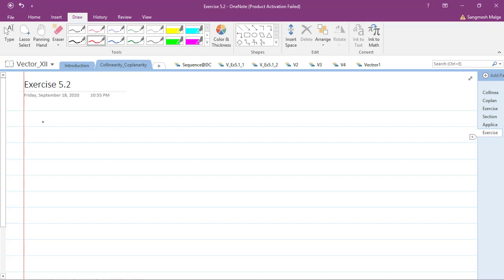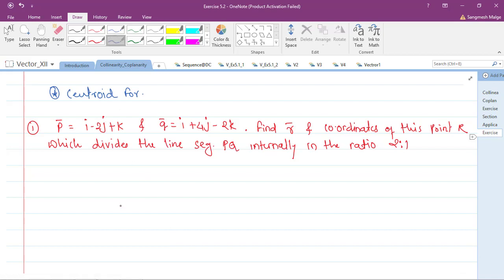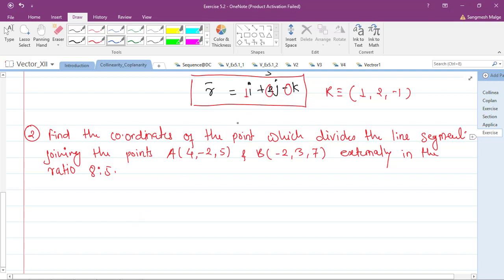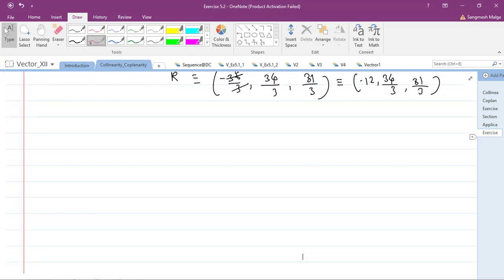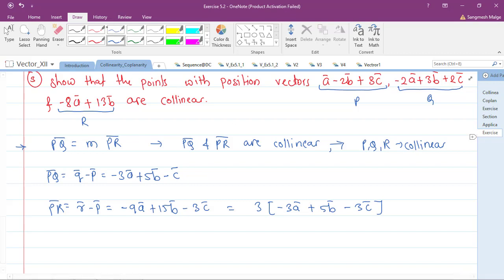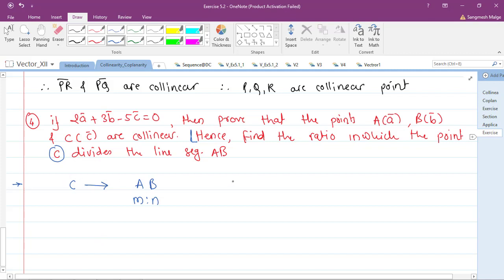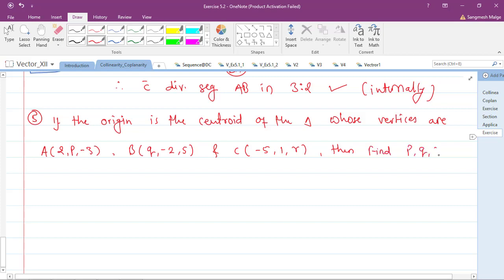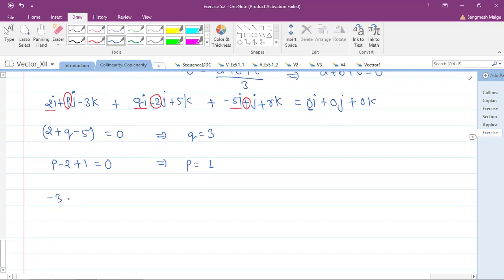Lect 08: Vectors | Exercise 5.2 | Complete Solution | 12th Mathematics Science & Arts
Vectors
12th Mathematics Vectors
Vectors for 12th standard
Exercise 5.2 complete Solution
answer for all questions exercise 5.2 Vectors